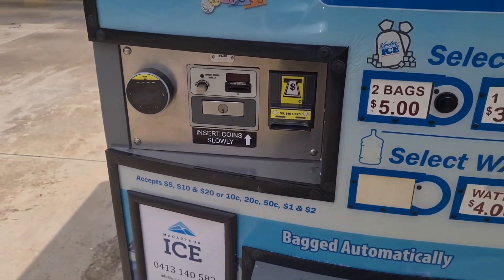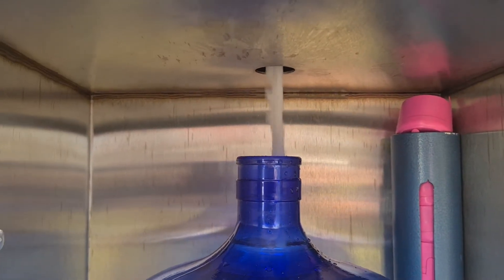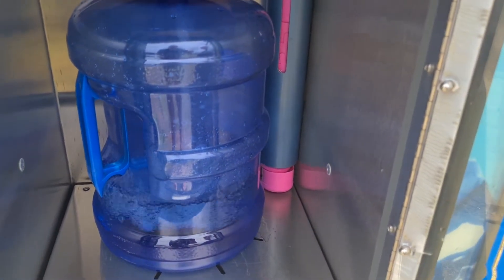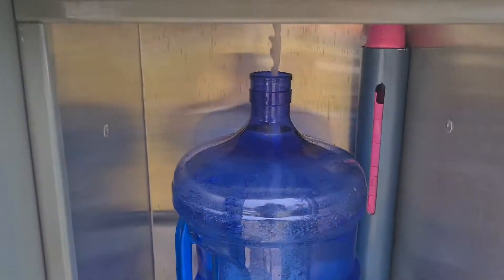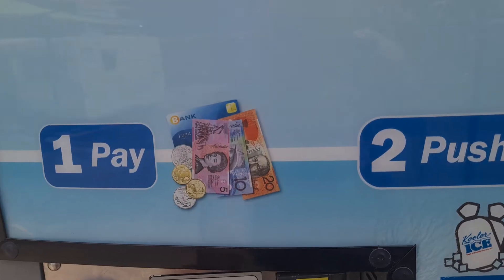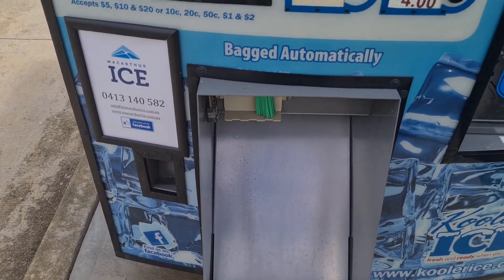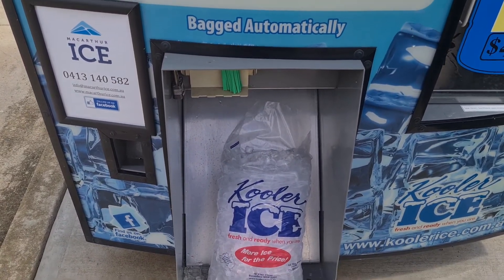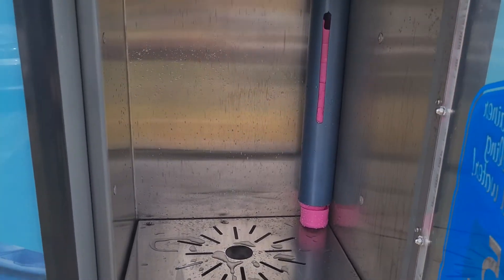Macarthur ice & filtered water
These are all around Australia
kooler ice